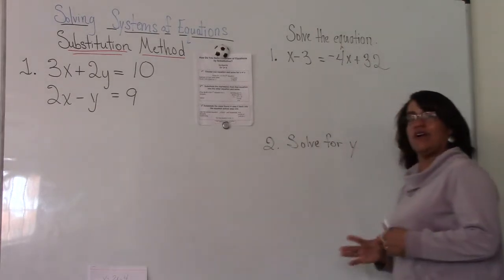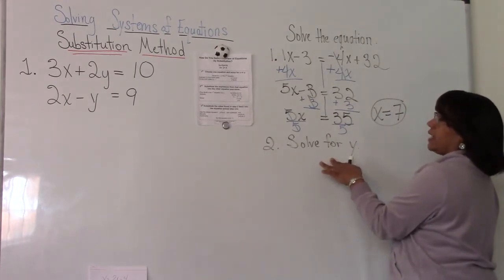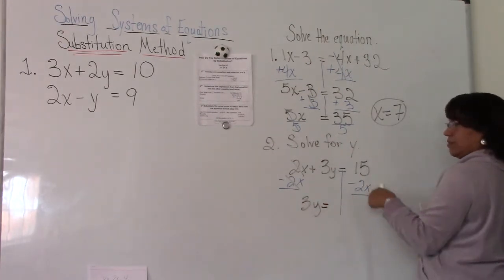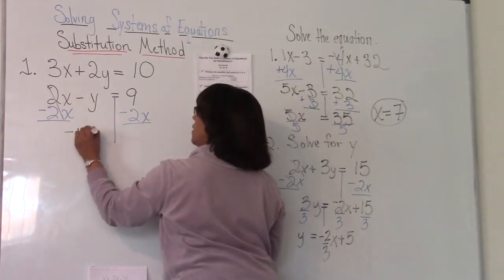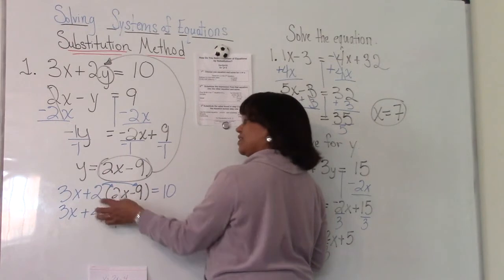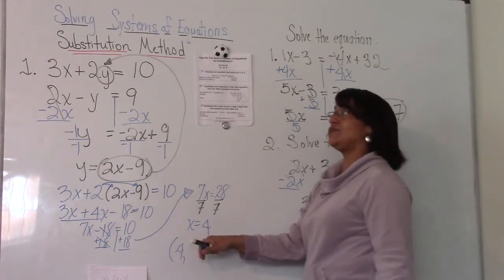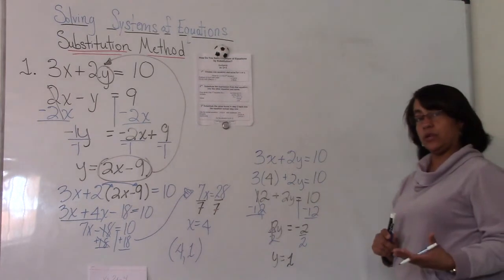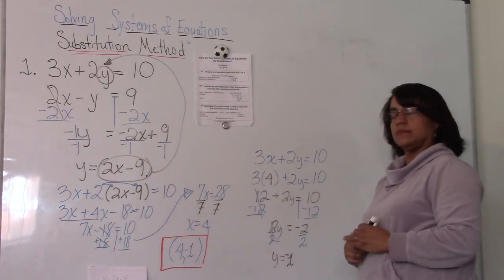Solving using Substitution